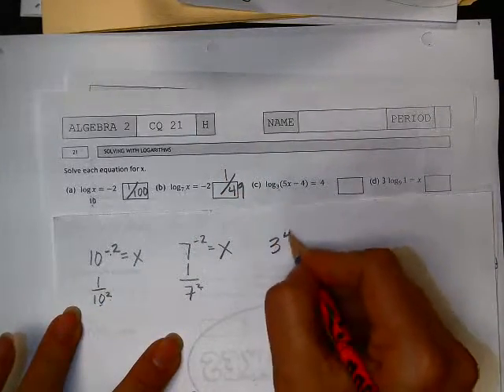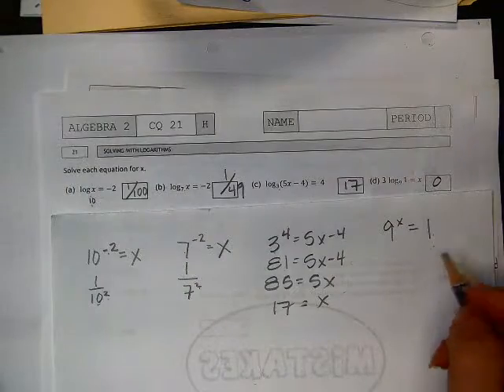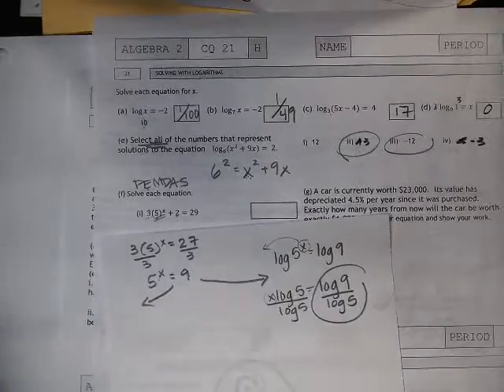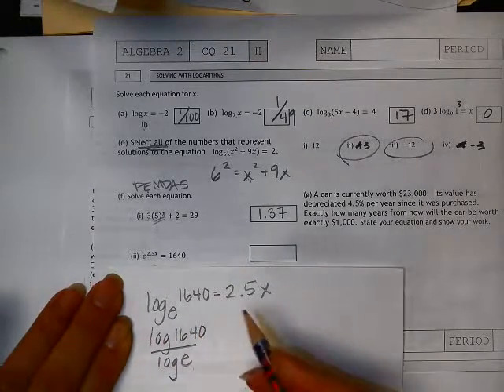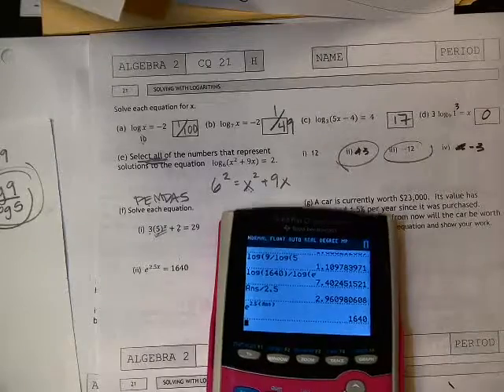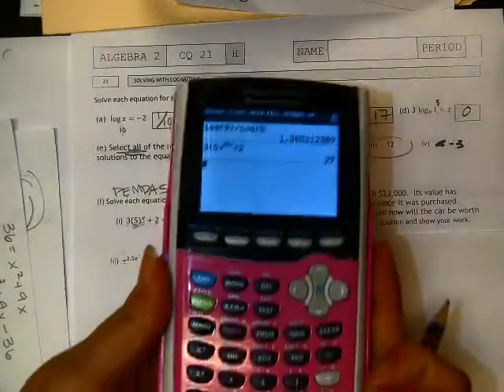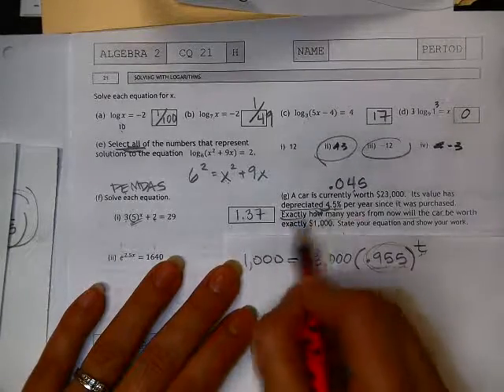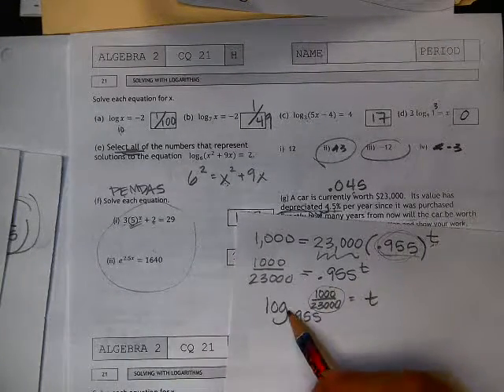Concept Quiz #21 Review